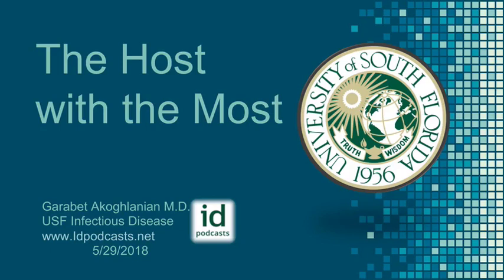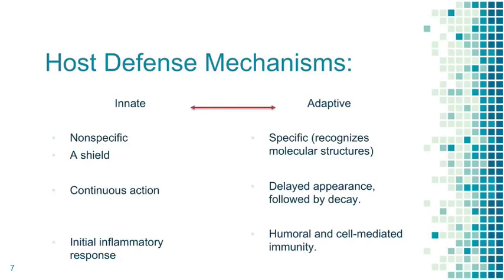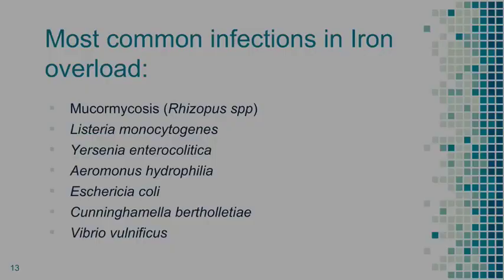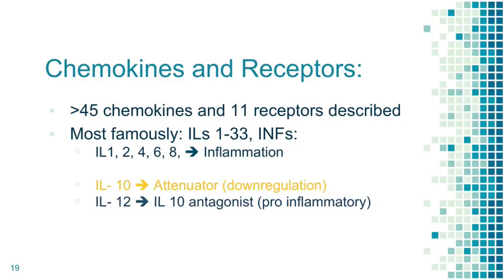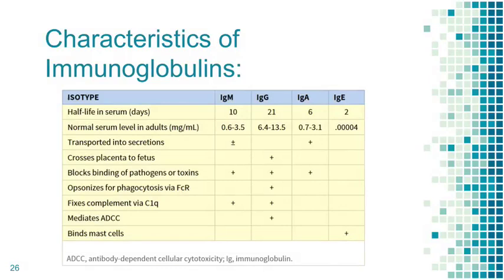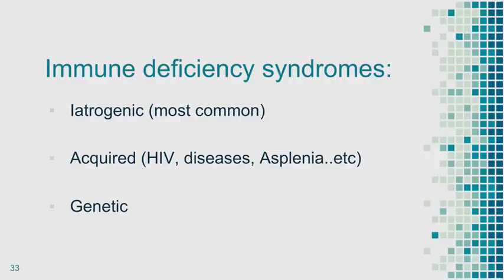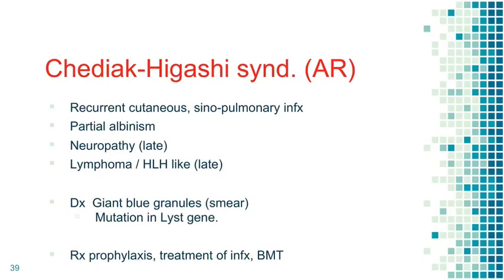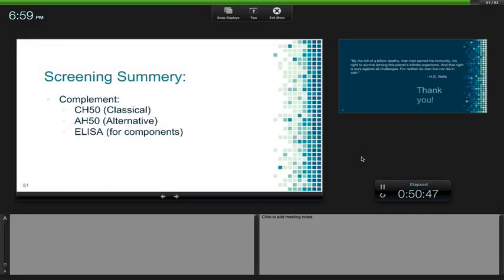The Host with the Most - Garo Akoghlanian, MD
The relationship between genetics and infectious diseases is explored. Dr. Akoghlanian also discusses the immune system's innate and adaptive components,  and presents pathogen-host interactions at different levels of the immune system. Lastly, the major types of iatrogenic, acquired, and genetic immune deficiencies are presented, including IgA deficiency, Common variable immhunodeficiency, terminal complement deficiency, MPO deficiency, Chediak-Higashi syndrome, CGD, and others.